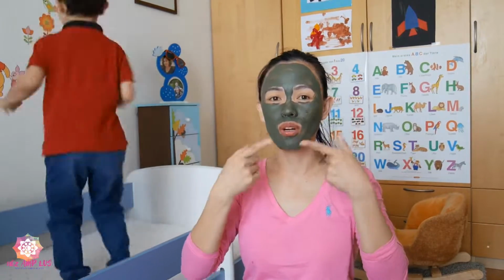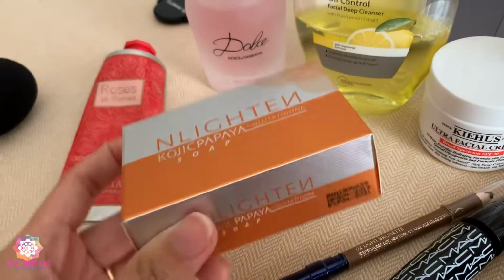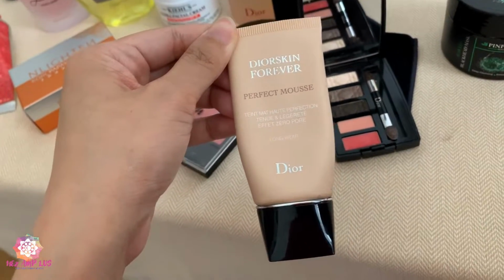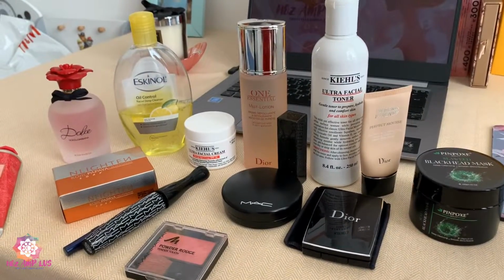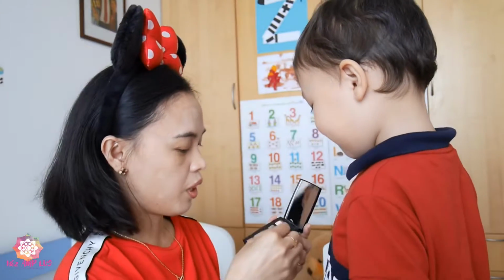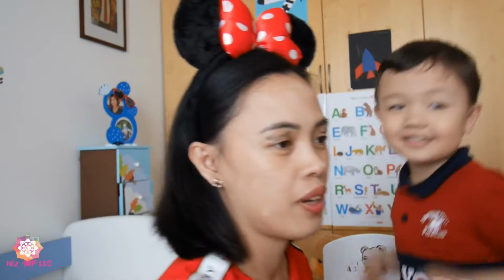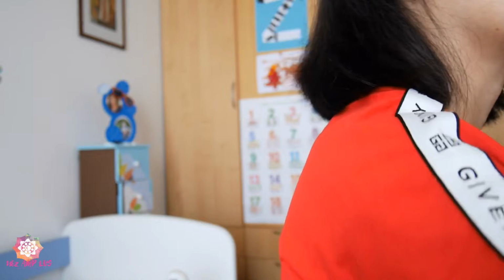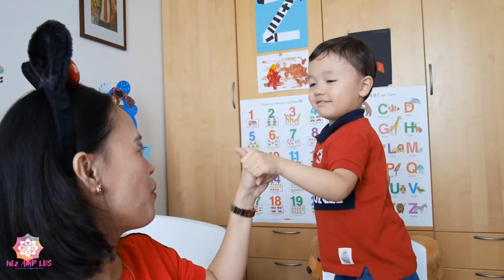MY 4 YRS. OLD SON DOES MY MAKE-UP CHALLENGE | BEAUTY PRODUCTS SECRET | HAPPY MOTHERS DAY!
This is just for fun coz we're bored in the house and tribute to Mothers Day!